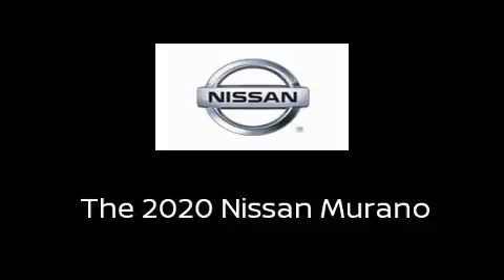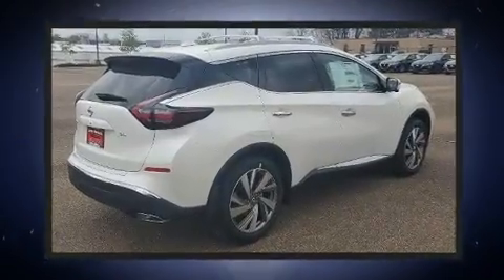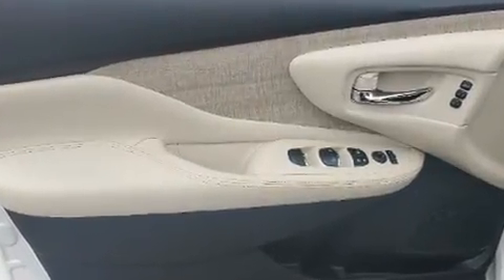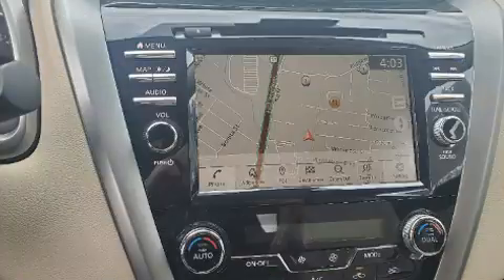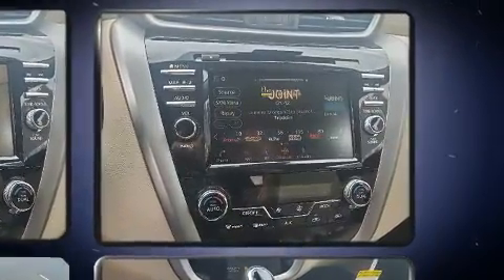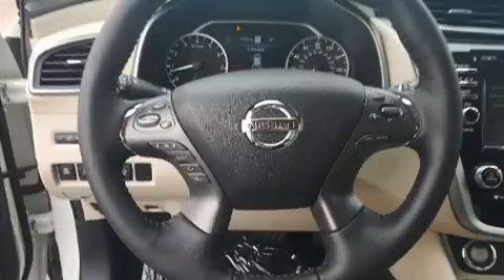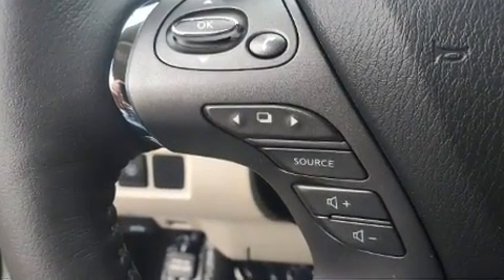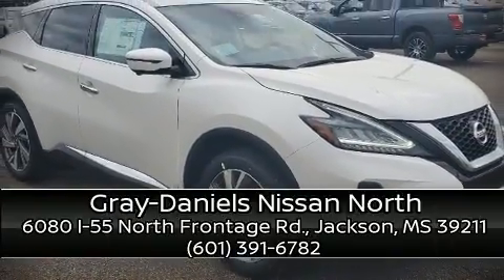2020 Nissan Murano SL in Jackson, MS 39211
6080 I-55 North Frontage Rd.

You can expect a lot from the 2020 Nissan Murano. Smooth gearshifts are achieved thanks to the refined 6 cylinder engine, and for added security, dynamic Stability Control supplements the drivetrain. It includes power seats, front and rear reading lights, variably intermittent wipers, fully automatic headlights, heated steering wheel, a power liftgate, a roof rack, and seat memory. Features such as automatic climate control and leather upholstery prove that economical transportation does not need to be sparsely equipped. Rear passengers enjoy the seat heating functionality, keeping them warm during the winter months. Audio features include a CD player with MP3 capability, and 11 speakers, providing excellent sound throughout the cabin. Nissan also prioritized safety and security by including: head curtain airbags, front and rear side impact airbags, traction control, brake assist, a security system, and 4 wheel disc brakes with ABS. Adaptive cruise control maintains a pre set distance behind the car ahead of you, simplifying highway driving and enhancing safety. Our sales reps are extremely helpful & knowledgeable. They'll work with you to find the right vehicle at a price you can afford.